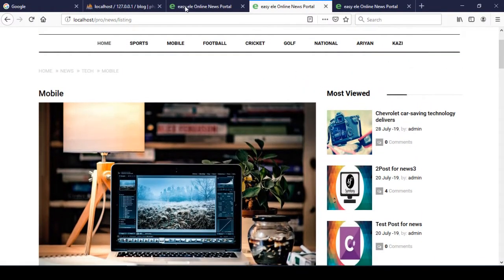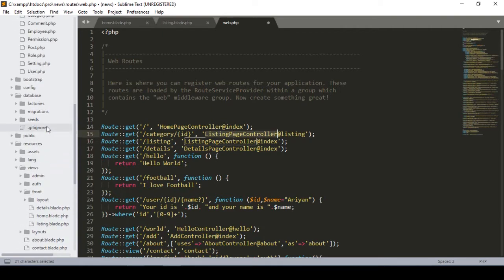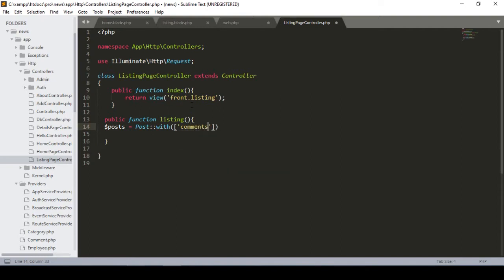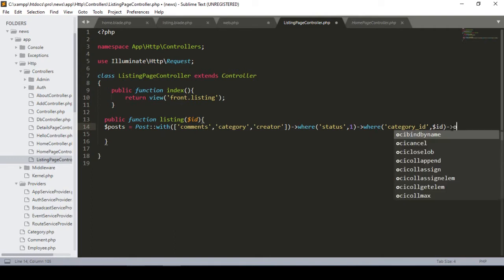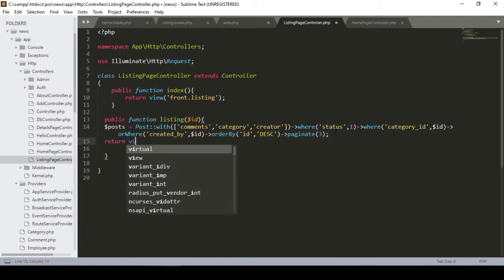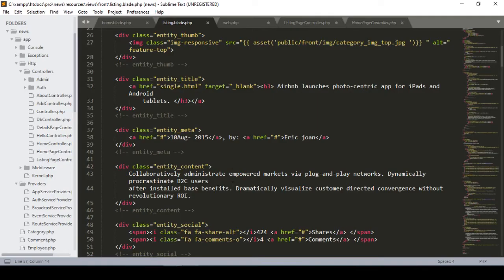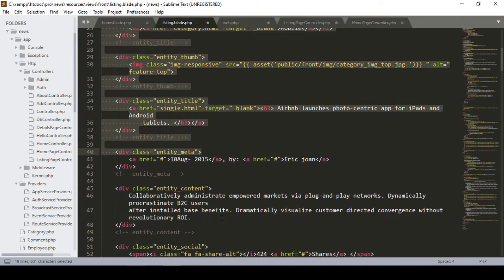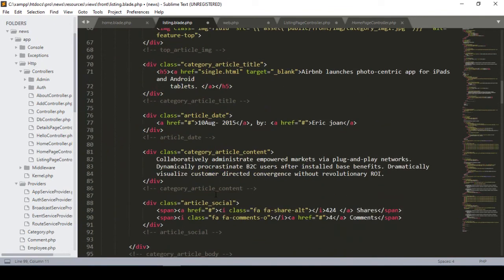Laravel Tutorials From Scratch [Part 97] - Post List Page Management Part 02.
In this video, I will Talk about Post List Page Management in Laravel News Project . Laravel is the most popular open-source PHP framework and uses the MVC (Model View Controller) design pattern. We will be covering all of the fundamentals of Laravel 5.8 in this series including...

Routing
Controllers
Models & DB Migrations
Blade Templates/Views
Authentication & Access Control
CRUD Functionality
File Uploading
Roles
Permissions
Laravel Pagination
News Portal
Much More...